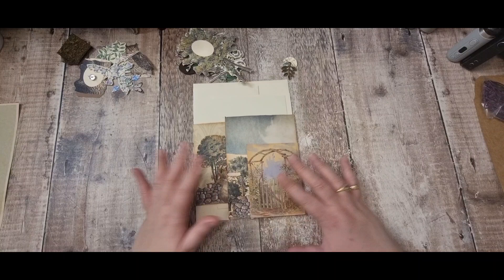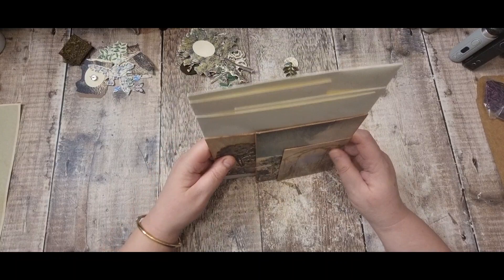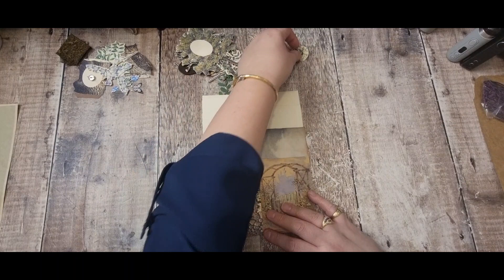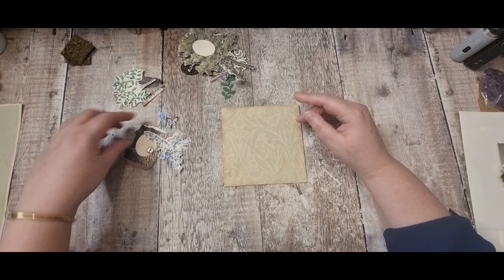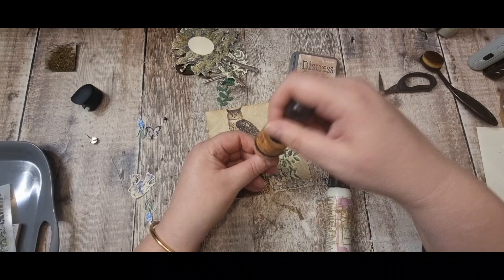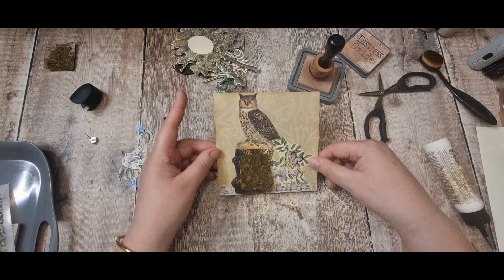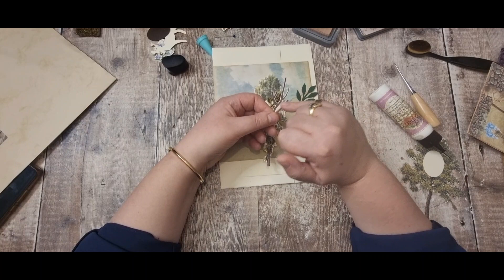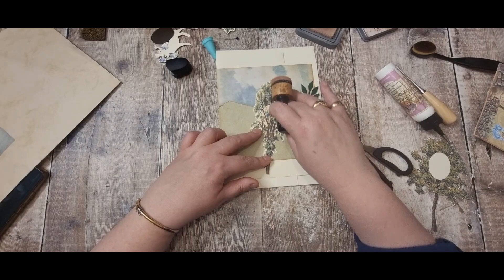Envelope Stack to Create a Layered Woodland Scene - BlueBell Woods Part 2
Hi here ! I'm Tania from Tatty Treasure, thank you for joining me today.
I decided to go light and bright for my first project using the new collaboration kit BlueBell Woods. I will be making a woodland altered file folder, using lots of envelopes as flips to discover all the hidden wonders!!!  Here in this first video i start to make the first few scenes, starting with a woodland gate to start off this adventure!!!